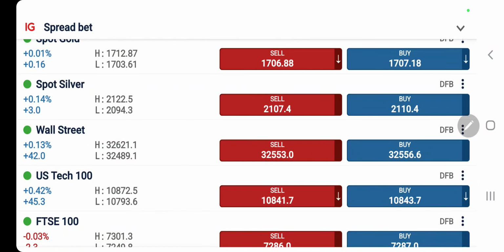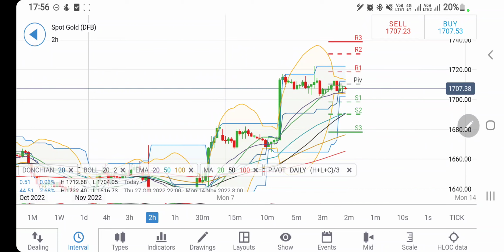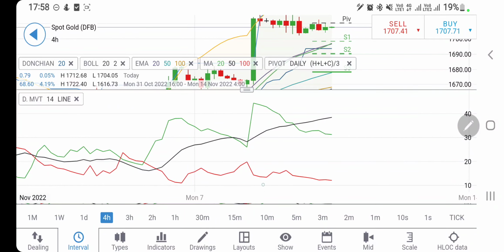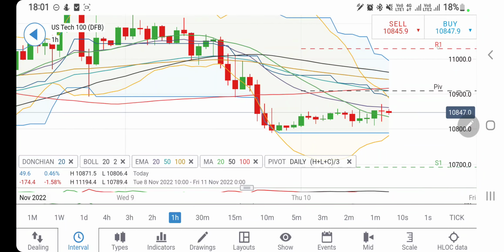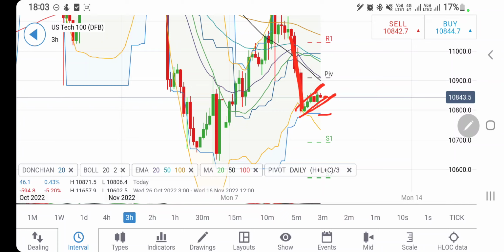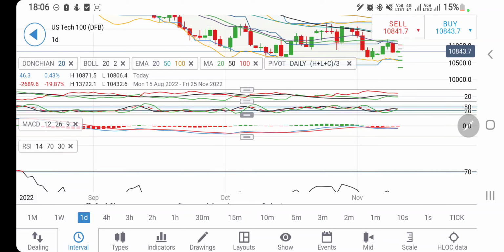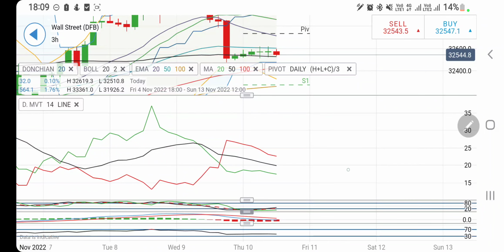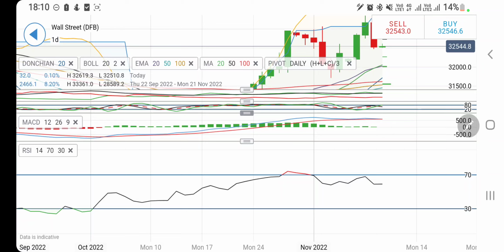CPI INFLATION Trade GOLD, Dow Jones & NAS100 Live -Technical Analysis & Strategy Today 10 Nov 2022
Join me in today's video to cover the DJIA and predictions of nasdaq100 xauusd for 10 November 2022